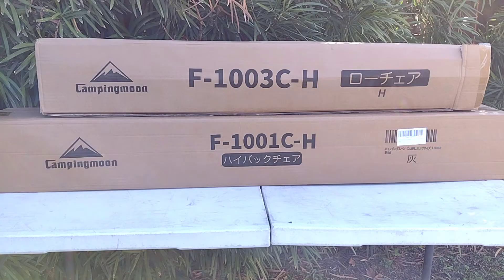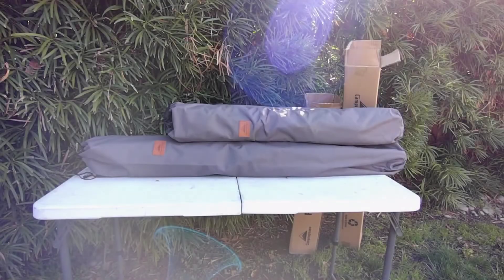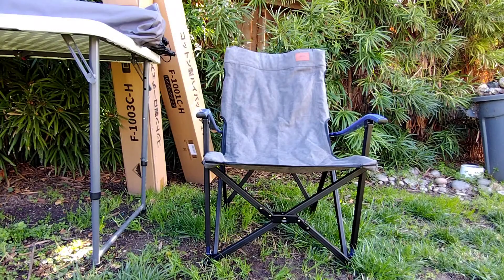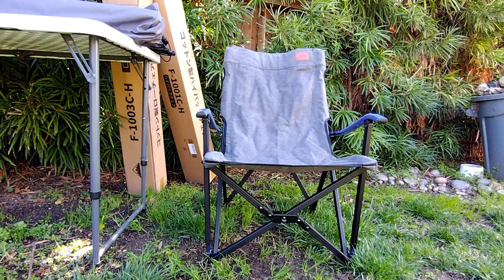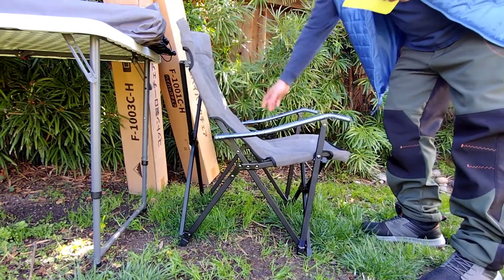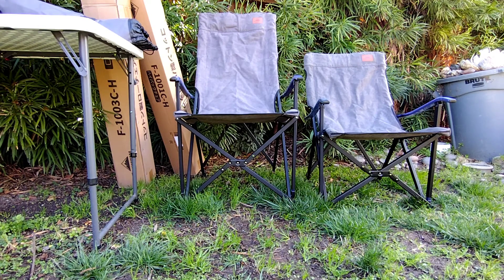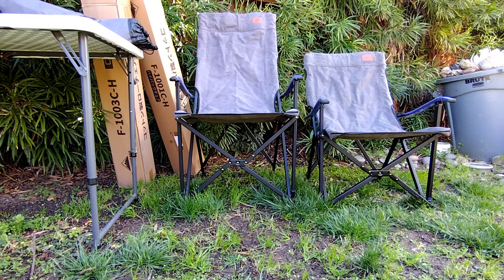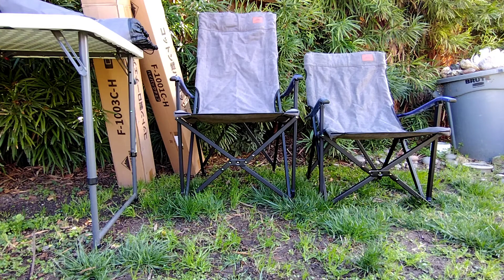Folding camp chairs from 🏔️ Campingmoon 🏔️. The best camping chair out there!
camping Moon knocked it out of the park again this has got to be one of the most comfortable best designed camping chairs I have ever had. These chairs look like they are going to last for a long time.

CAMPINGMOON Foldable Cotton Canvas Camping Chair High Back Chair Gray F-1001C-H

CAMPINGMOON Foldable Cotton Canvas Campfire Bonfire Open Fire Pits Camping Chair Low Style Chair Gray F-1003C-H